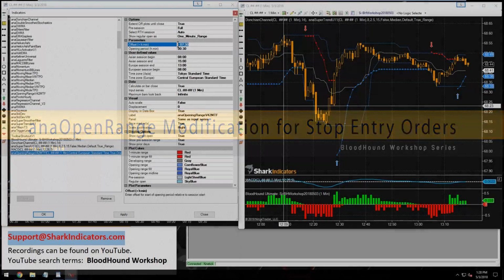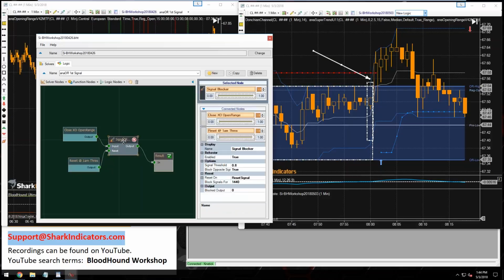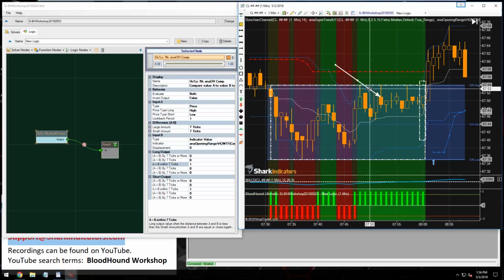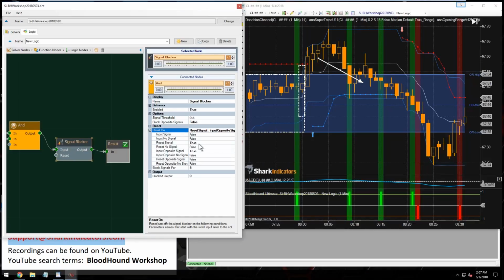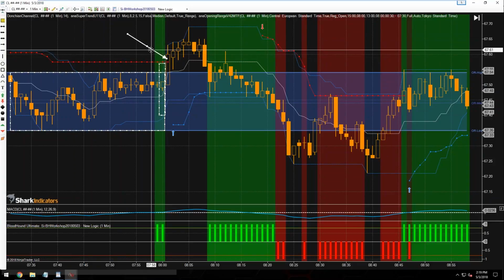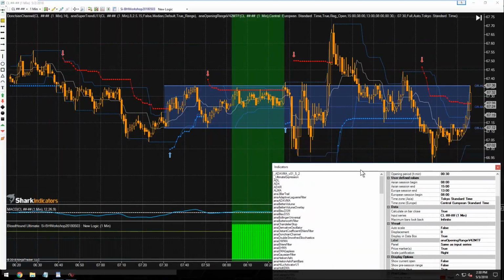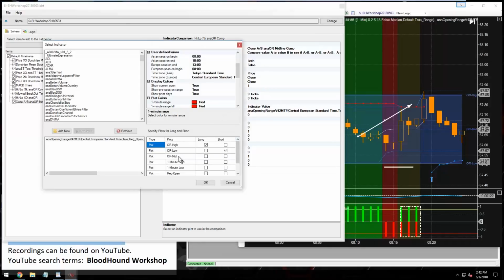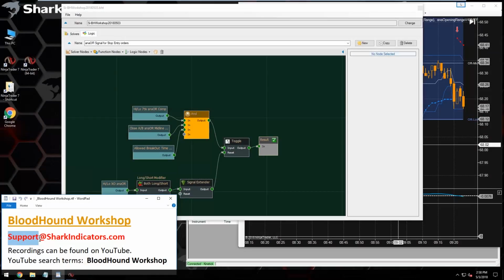BloodHound Workshop - Opening Range Signals for Placing Pre-Breakout Stop Entry Orders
05/03/2018 Opening Range Signals for Placing Pre-Breakout Stop Entry Orders

0:00 - This is a modification of the “anaOpenRange Breakout Signal” system from last week's workshop (April 26th, 2018), so that a stop entry order can be used instead of waiting for price to break out of the opening range.  This modification will produce long signals when price is above the midline (indicating that price might break above the upper range line).  With this early long signal, BlackBird can place a buy stop entry order at the upper opening range line.  But, if price closes below the midline, a short signal is generated.  BlackBird will then cancel the buy stop order, and place a sell stop entry order at the lower opening range line.